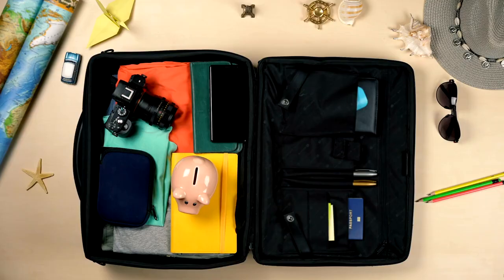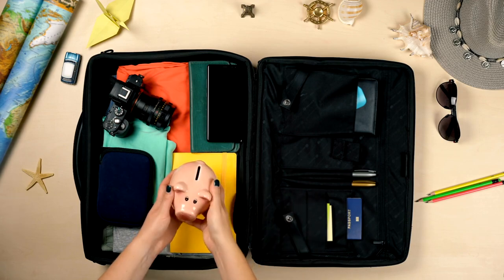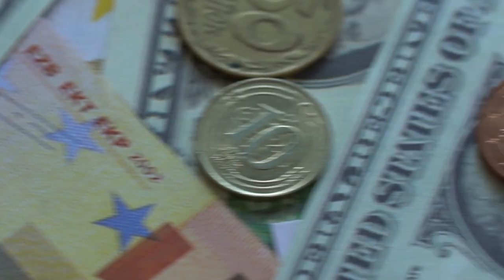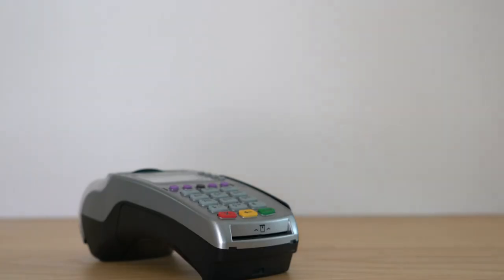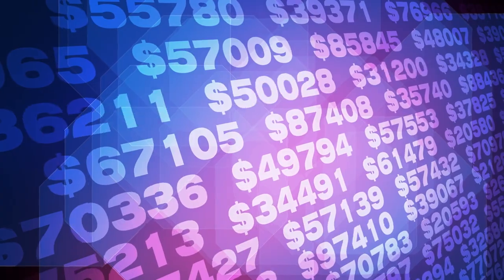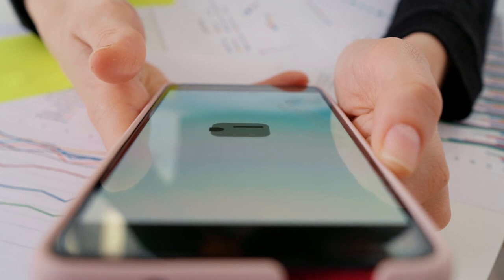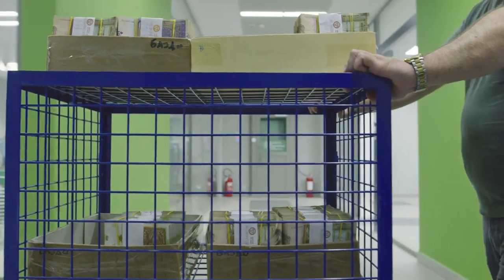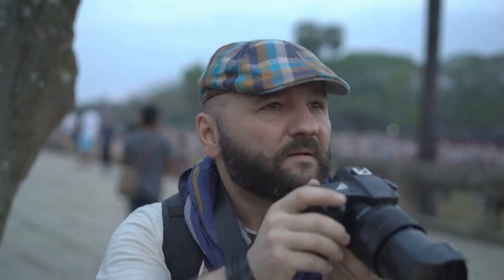Top Currency Exchange Advice! | International Travel Money Tips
Welcome to the ultimate guide on "TOP Currency Exchange Advice! | International Travel Money Tips." In this journey, we're not just packing our bags; we're preparing to navigate the complex world of currency exchange with ease and savvy. Imagine stepping into the vibrant streets of a new country, armed with the confidence that comes from being financially savvy. That's what we're here for.

Did you know that tourists can lose up to 15% of their vacation budget to poor currency exchange decisions? It's like paying a hidden tax on your adventures abroad. But fear not, because this guide is your passport to avoiding these costly pitfalls, ensuring every penny goes towards creating unforgettable experiences.

We live in a world where over 6.6 trillion dollars are traded daily on the foreign exchange market. Amidst this financial whirlwind, travelers have the unique opportunity to make currency exchange work in their favor. From uncovering the secrets of finding the best rates to mastering the art of using digital wallets, we'll equip you with the knowledge to travel smarter, not harder.

This guide is more than just numbers and exchange rates; it's about making your travel budget stretch further, so you can savor more gelatos in Italy, enjoy an extra tango show in Argentina, or extend your stay in the serene landscapes of New Zealand.

So, buckle up and get ready for a journey through the ins and outs of managing your travel money. Say goodbye to the anxiety of hidden fees and unfavorable exchange rates. With our expert tips and tricks, you're about to become the most financially savvy traveler on the planet.